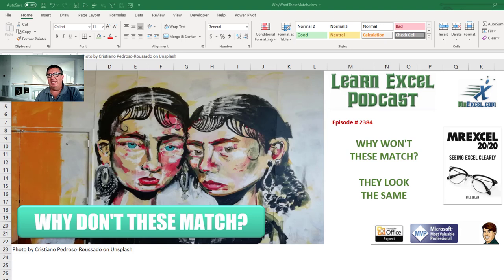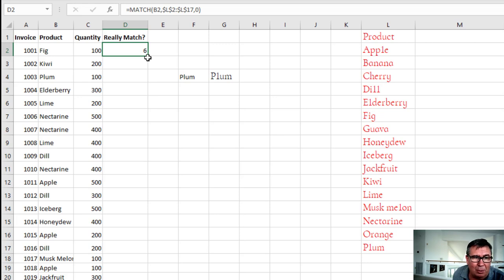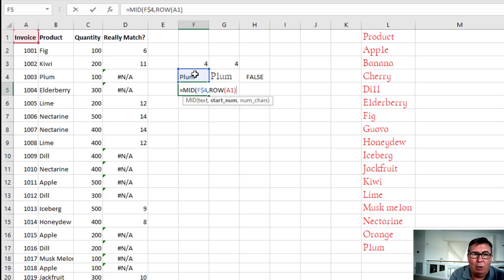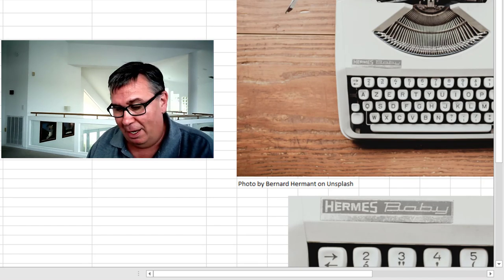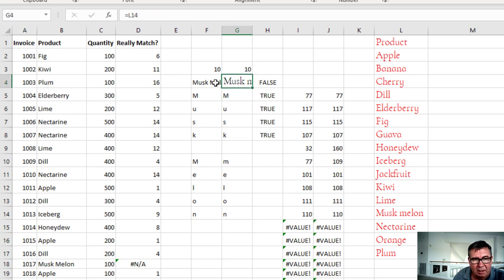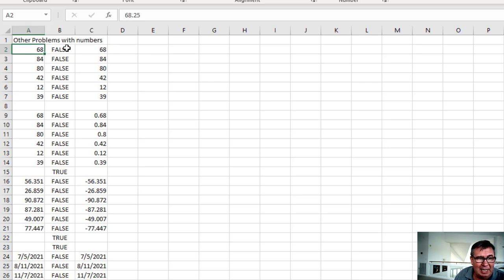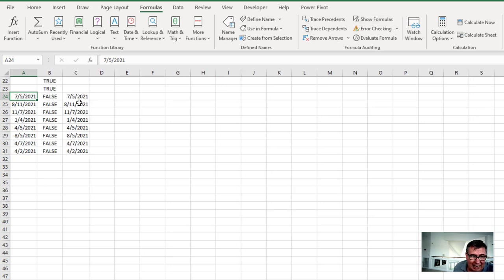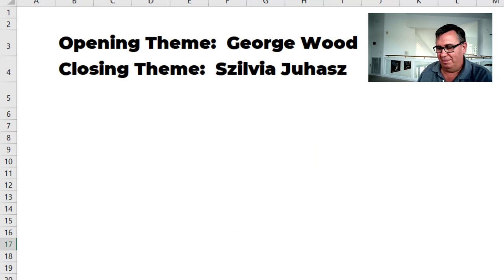Excel - Mystery - Solving When Cells Look Alike But Are Not Equal - Episode 2384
Microsoft Excel Tutorial - Mystery - Solving When Cells Look Alike But Are Not Equal.

In this episode of the Learn Excel from MrExcel Podcast (episode 2384), the presenter, Bill Jelen, addresses a common issue where cells in Excel may appear to match but don't actually match. He explains that this issue often arises when working with data sets and can lead to problems, such as when syncing slicers.

Bill starts by emphasizing the importance of verifying if the seemingly matching cells truly match. To do this, he uses a formula involving the MATCH function to check for an exact match. If the formula returns N/A, it indicates that the cells do not match.

He then proceeds to diagnose the reasons behind these discrepancies. Bill explores various scenarios, such as checking for trailing or leading spaces, comparing the length of text, and even breaking down the text character by character to pinpoint differences.

Bill also addresses numeric discrepancies, where seemingly identical numbers may differ due to hidden decimals or negative values.

Towards the end, he highlights the intricacies of handling date formats, especially when dates appear similar but follow different formatting conventions.

In summary, this episode provides a comprehensive approach to identify and resolve issues when cells in Excel appear to match but do not, shedding light on the importance of careful data validation and troubleshooting.

Feel free to post any questions or comments in the comments section below.

Your VLOOKUP isn't working or the Sync Slicers isn't working. You look at the data and it *looks* the same, but it is not really the same. This video shows how to use MID and CODE to find out why the cells are not really the same.

This video answers these common search terms:
why is a vlookup formula not working in excel
why is my vlookup not working in excel
why vlookup not working in excel
why vlookup does not work in excel
why would vlookup not work in excel
does not equal to in excel
why don't these cells match in excel
cells look alike but are not equal in excel

(0:00) Problem Statement: Why don't these match in Excel? They look the same.
(0:54) Use the MATCH function do they really match?
(1:26) Looking for equality
(1:36) Check LEN of each item
(2:01) Character-by-Character compare
(3:03) Using CODE function
(3:23) Typewriter did not have a 1 key!
(4:00) Replace All
(4:15) Look for trailing spaces
(5:04) Non-Breaking Space character 160 does not match space
(5:49) Matching numbers
(6:17) Show Formulas Mode in Excel
(7:10) Dates with US versus Europe formatted dates
(8:17) Clicking Like really helps with the algorithm